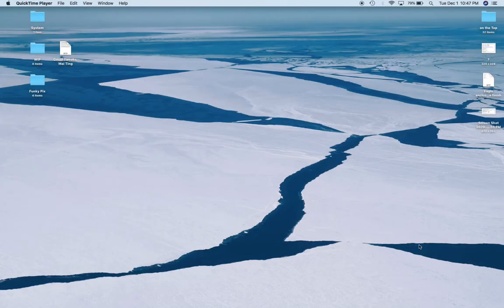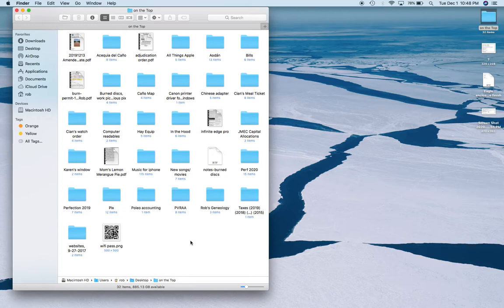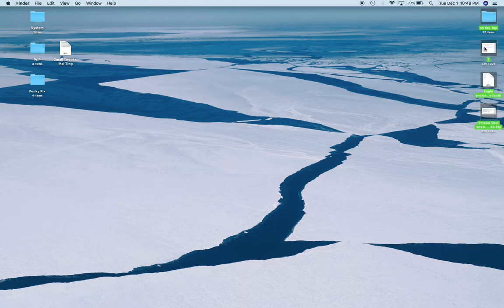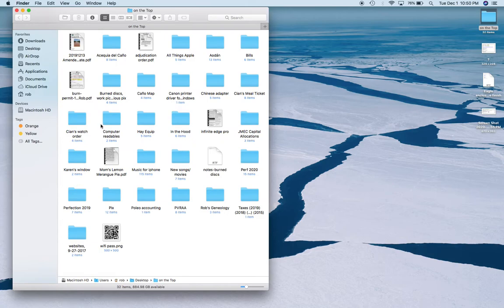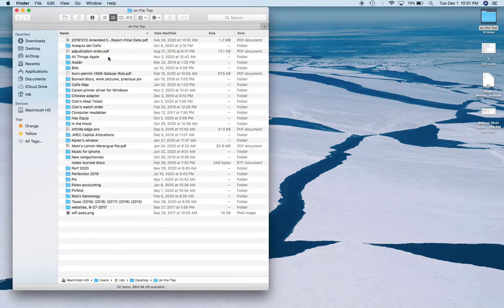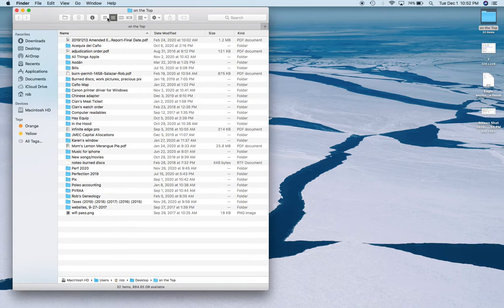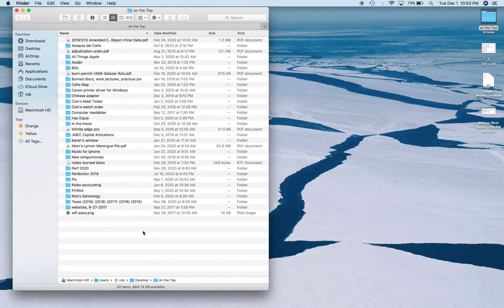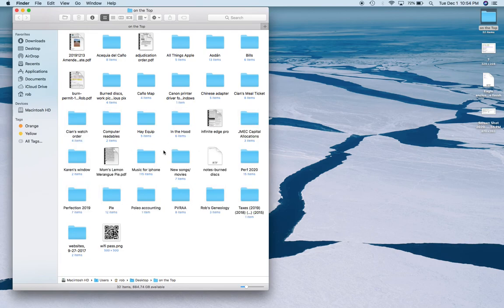Selecting items on a Mac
Various ways to select items on a MacBook